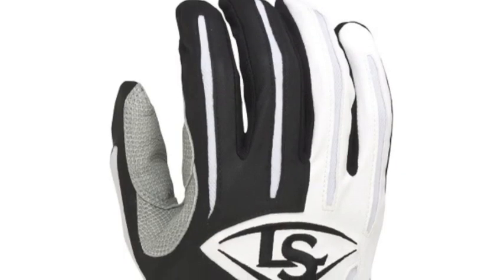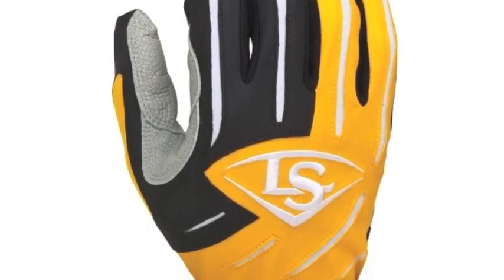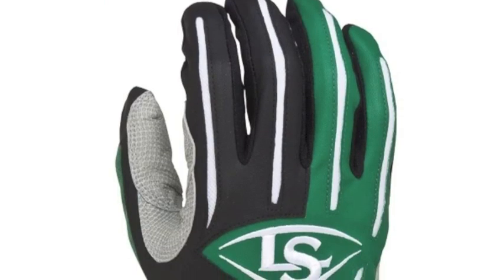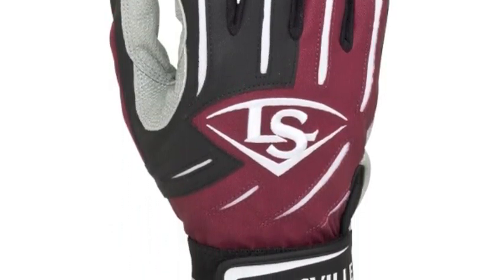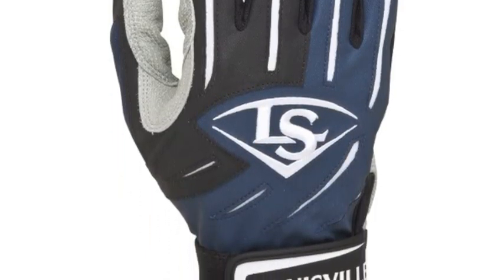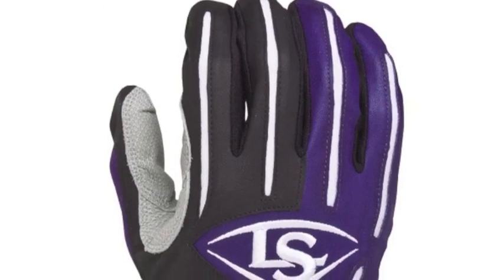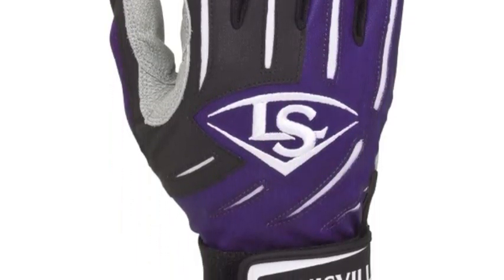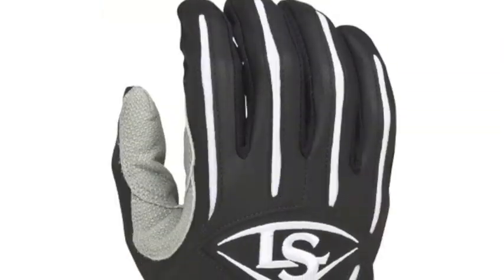Louisville Slugger Series Five Adult Batting Glove – BGS514 A